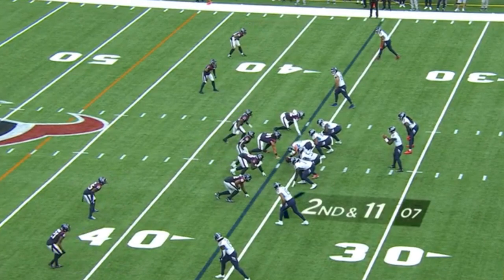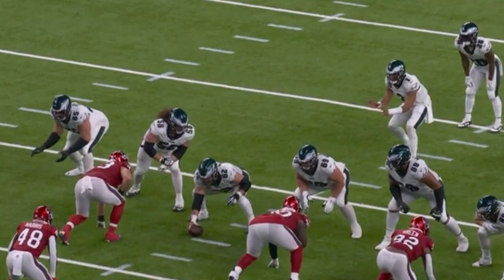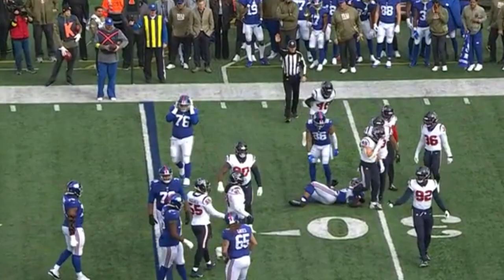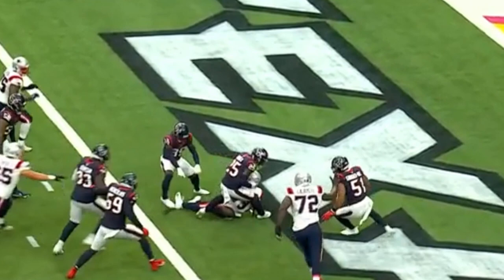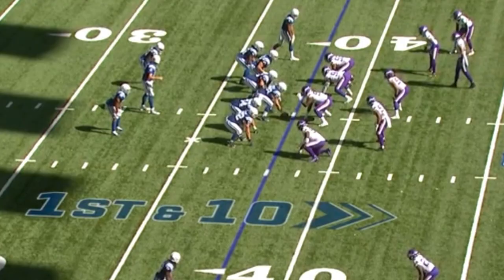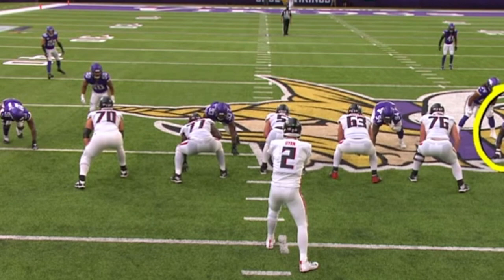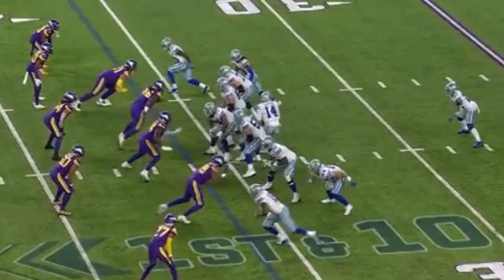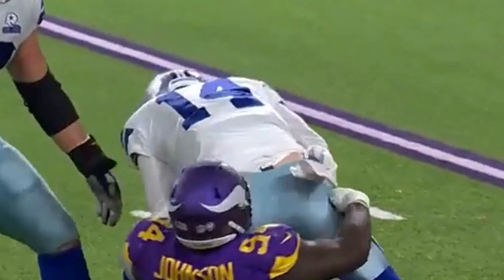Jaleel Johnson Highlights 🔥 - Welcome to the Tennessee Titans